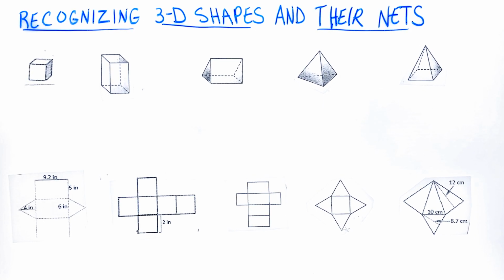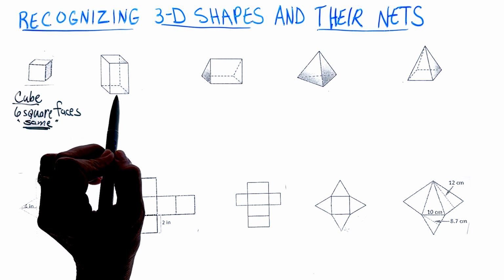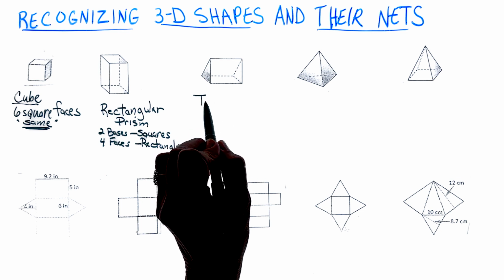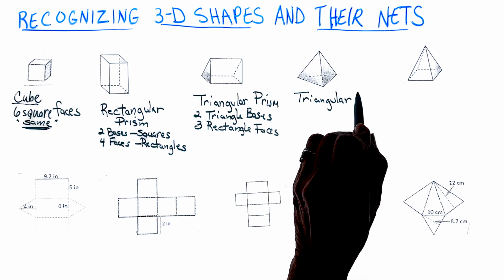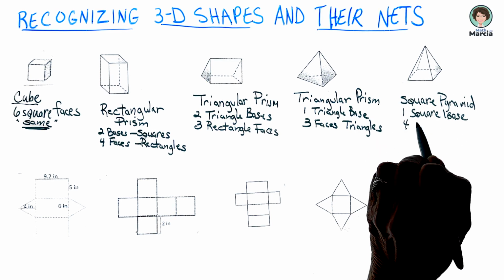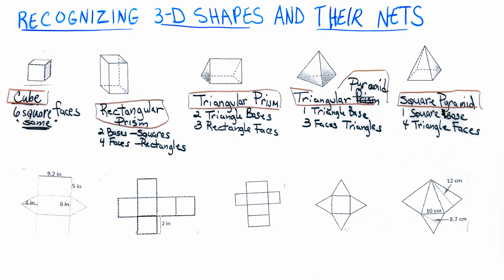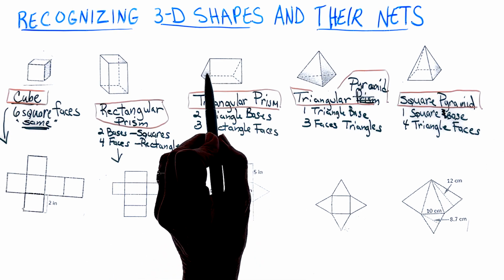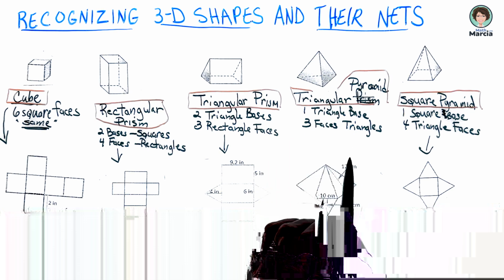Recognizing 3D Shapes and Their Nets, Nets of 3D shapes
In this video, we will learn about Nets, and how to find Nets of various 3D figures including cube, cuboid, prism and pyramids.

Nets,
3D nets,
How to find nets,
Nets of 3D objects,
Net of prism,
Net of pyramid,
Net of cuboid,
Net of cube,
geometry